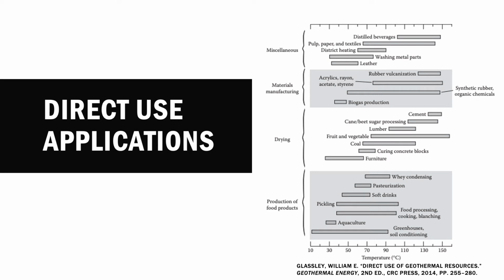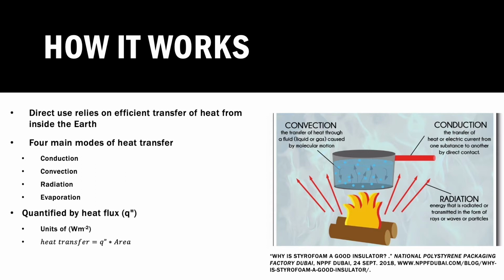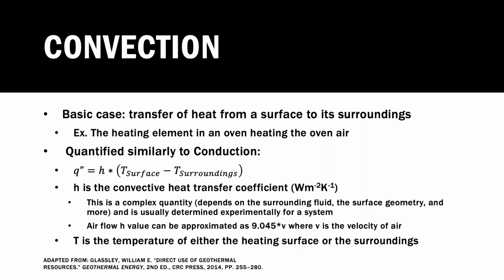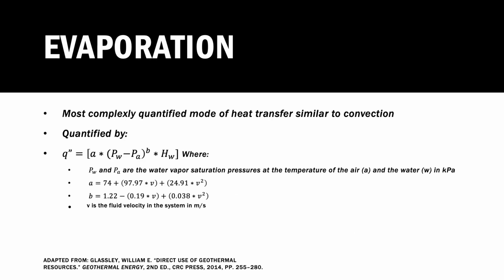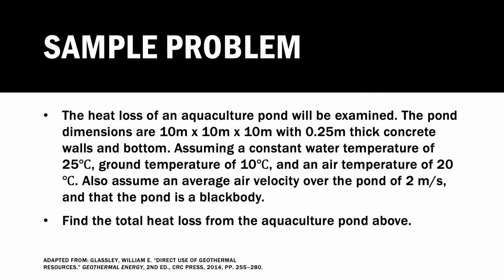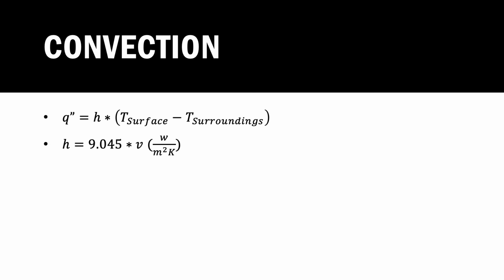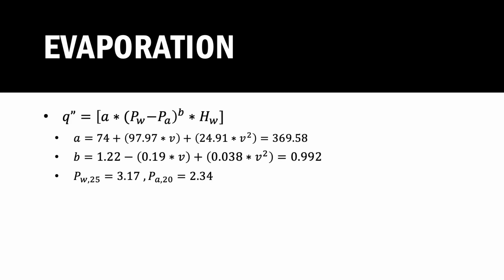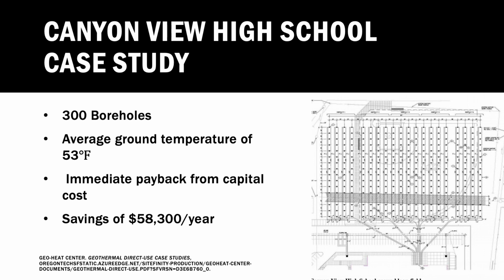Egee 497 Direct Use Geothermal